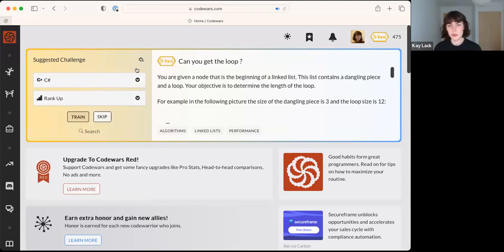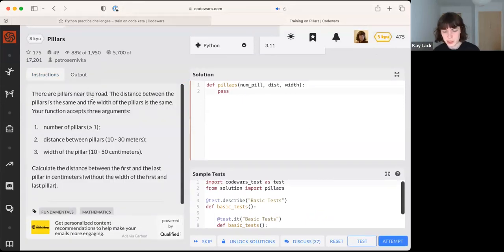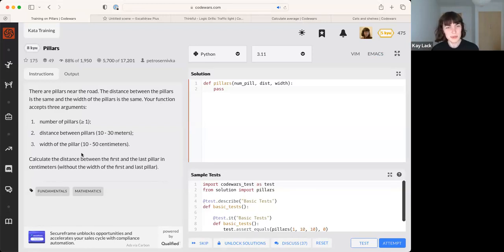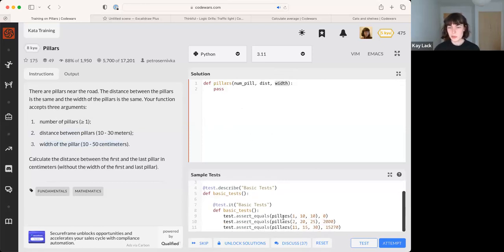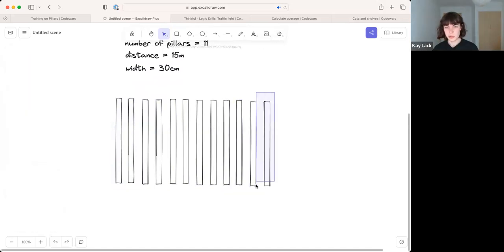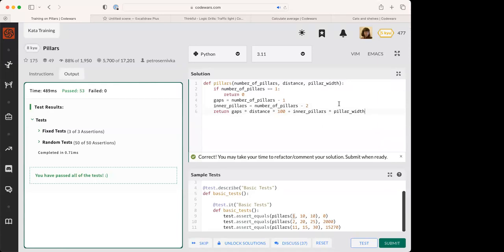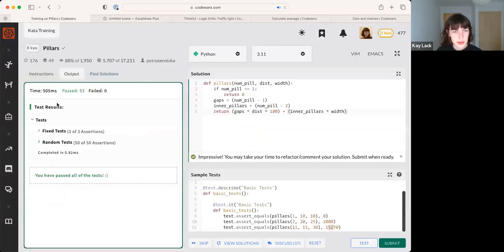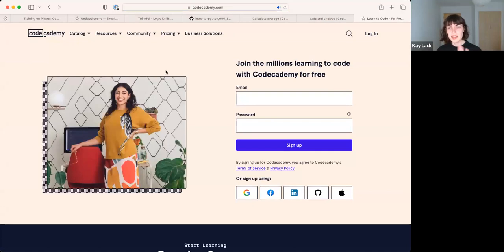Makers Taster Tuesdays: Problem Solving with Codewars #1